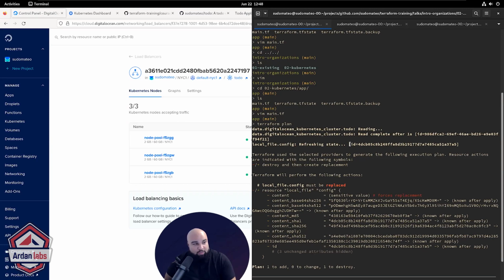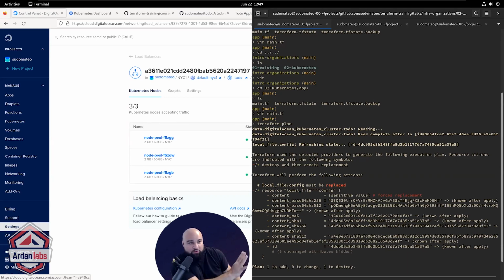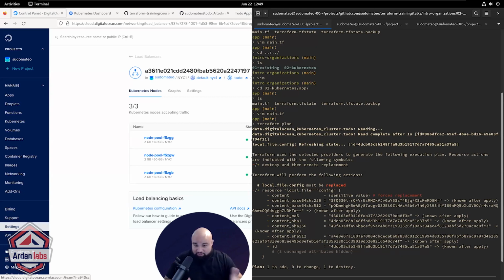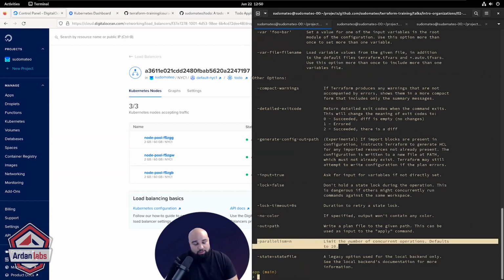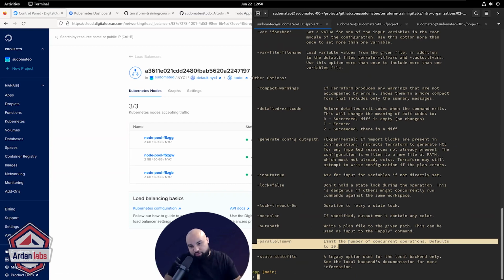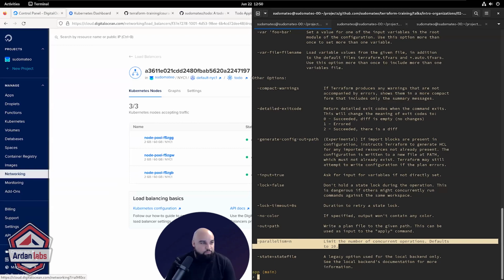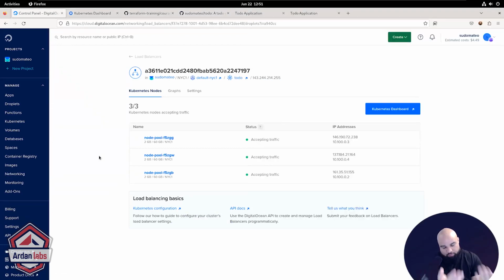Introducing Terraform Into Organizations: Manage a Large Set of Configuration Files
Welcome to Introducing Terraform Into Organizations! Our final episode 4. Watch now to learn more about managing a large set of resources with Terraform.  --  In this video, Matthew Sanabria will discuss the potential performance impacts of trying to house all of your Terraform configuration in one file. Matthew starts by presenting Terraform’s refresh – an operation performed by the CLI tool that attempts to reconcile a configuration file with the resources deployed to your cloud provider; this is important to keep in mind because the CLI will verify each resource defined in a configuration file and ultimately increase the time it takes to apply changes.

Things you will learn :
- Performance implications to keep in mind while defining Terraform configuration files.
- A set of guidelines to help you determine configuration boundaries for your infrastructure.

This video is cut from a June 2023 course titled “Introducing Terraform Into Organizations” with Matthew Sanabria.

How do you manage a large set of resources with Terraform?